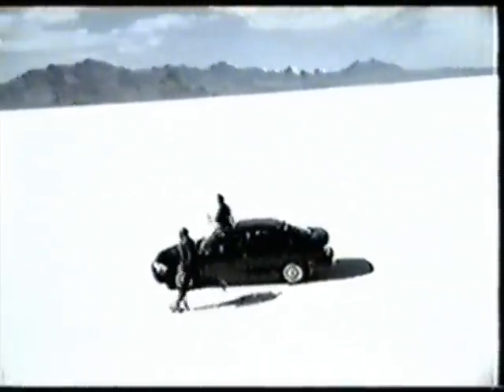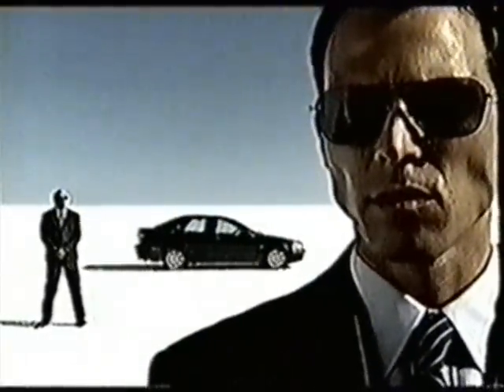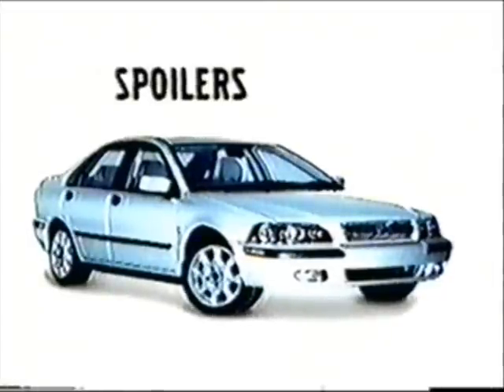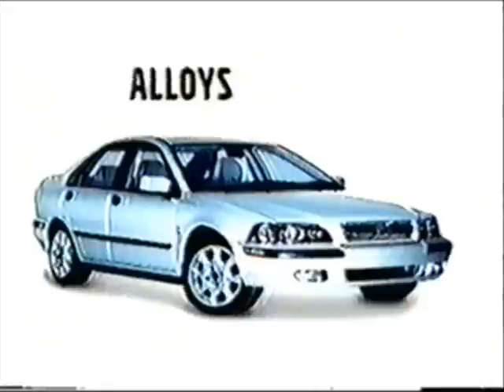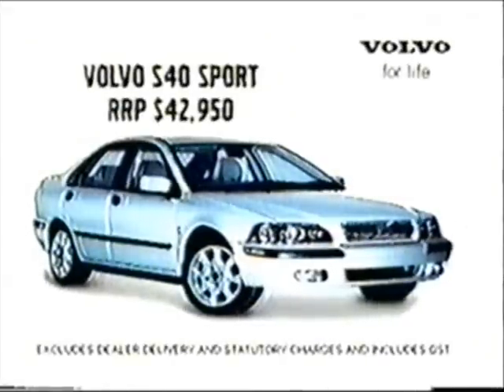Australian Volvo S40 Sport Commercial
2002 commercial for the Volvo S40 Sport